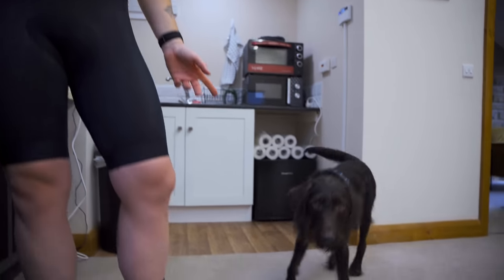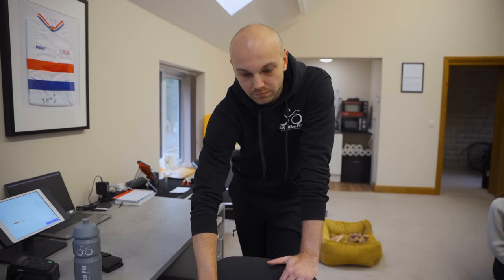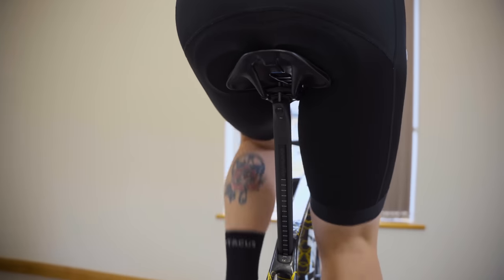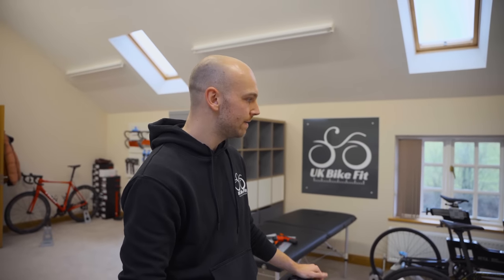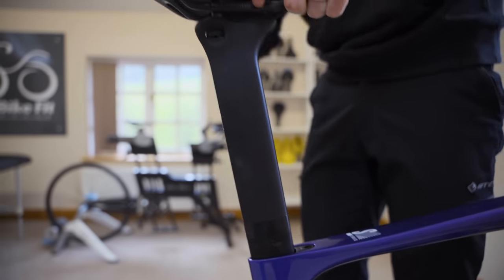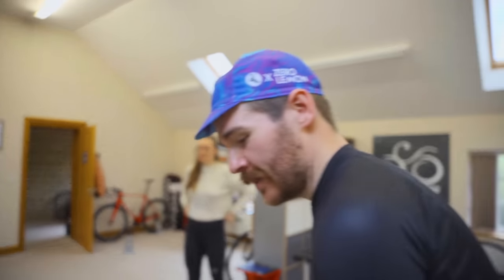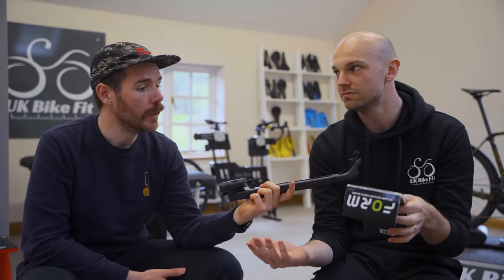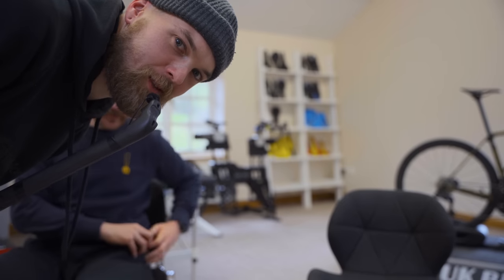YOUR BIKE FIT QUESTIONS ANSWERED!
Dan at UK Bike Fit and I put it out there on our instagram accounts to ask us questions you may have relatine to bike fitting. In this video we answer these!

Purchase some nice new bits for your bike from South Downs Bikes

Attacus Cycling,  Cervélo, Lazer Helmets,  Shimano, Schwalbe Tires, Reserve Wheels, Sungod Eyewear, Tailfin Cycling, Komoot, Styrkr